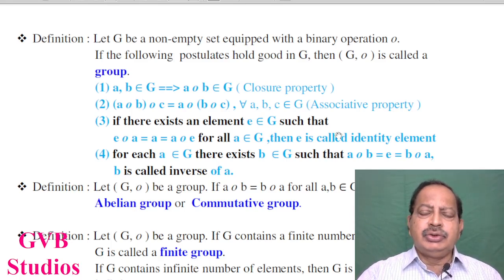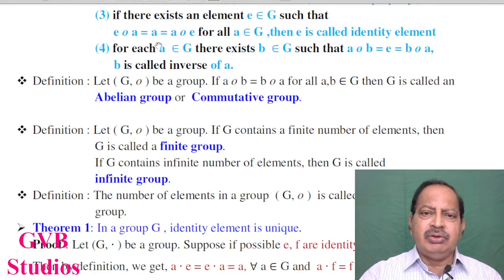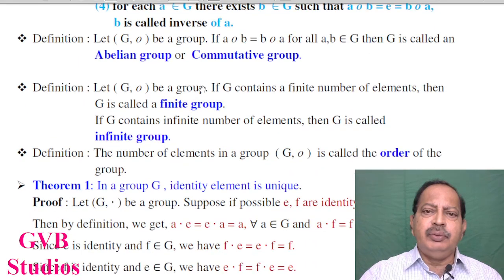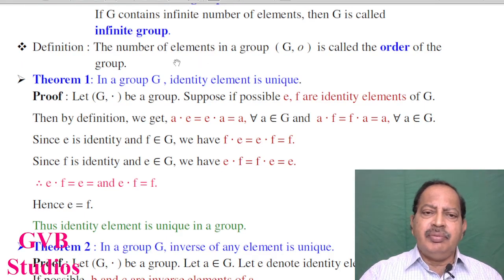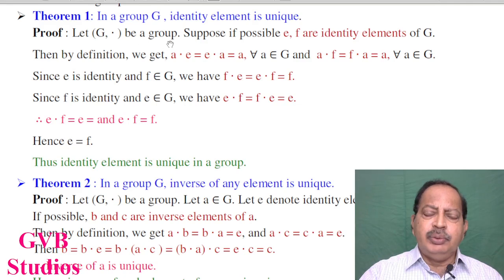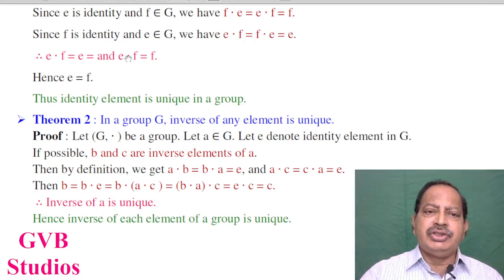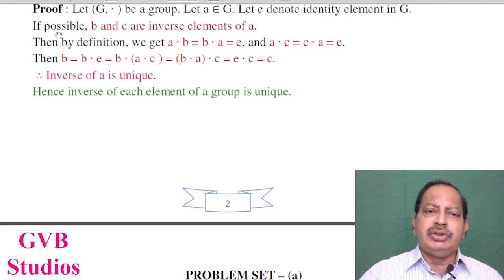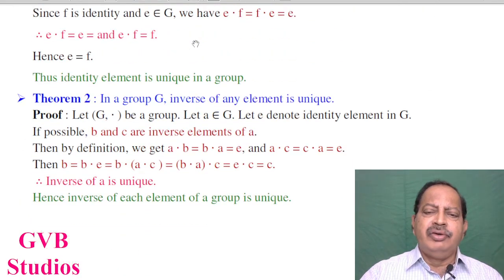Groups Part 2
Basic Theorems of Groups.
Uniqueness of identity element in a group.
Uniqueness of inverse of an element in a group.